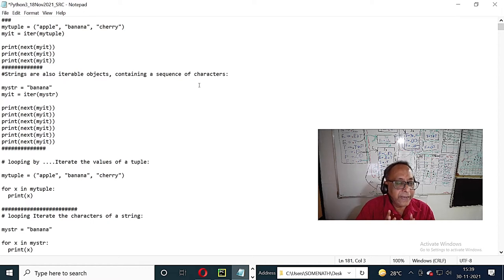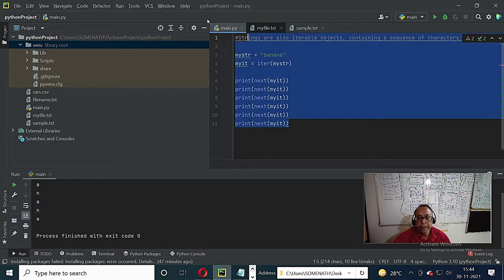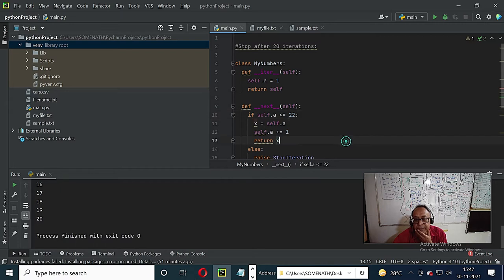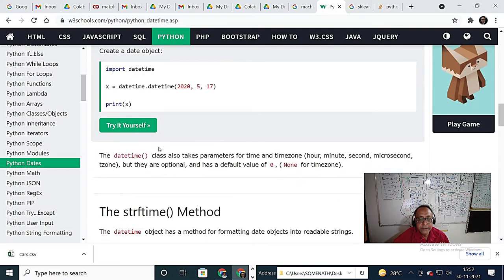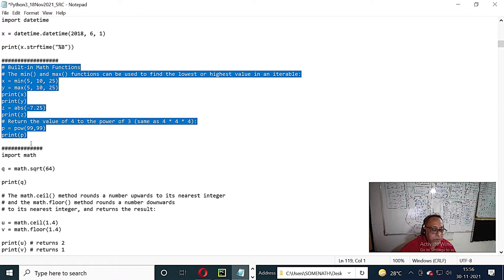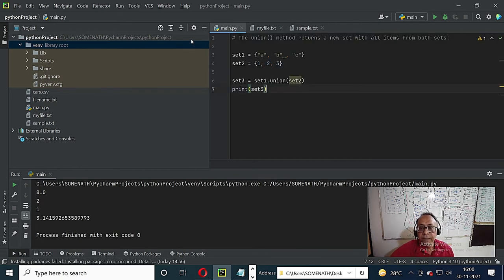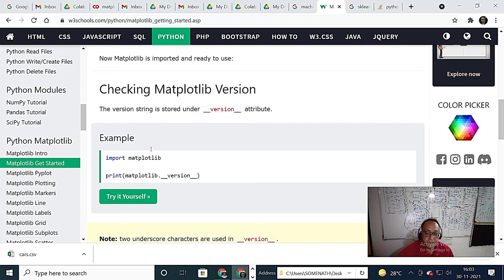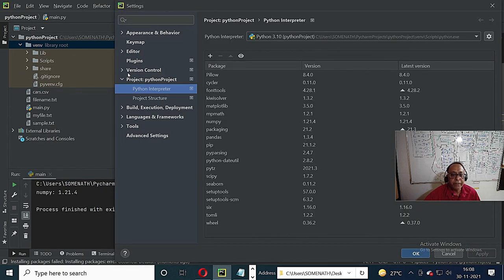Iterable object creation, datetime sqrt matplotlib settings of Pycharm IDE. Pls see description.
mytuple = ("apple", "banana", "cherry")
myit = iter(mytuple)

print(next(myit))
print(next(myit))
print(next(myit))
Strings are also iterable objects, containing a sequence of characters

mystr = "banana"
myit = iter(mystr)

for x in mytuple:
  print(x)

# looping Iterate the characters of a string:

mystr = "banana"

for x in mystr:
  print(x)